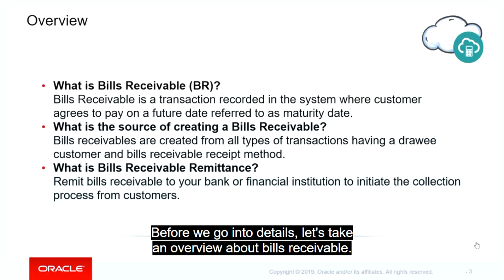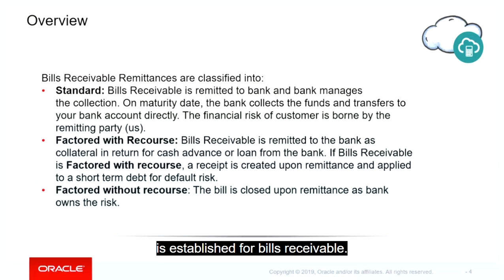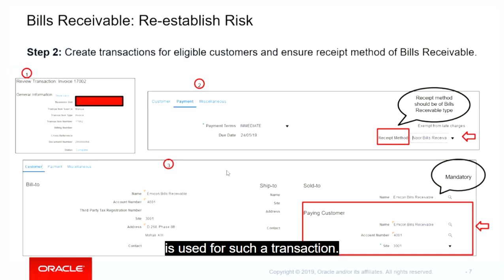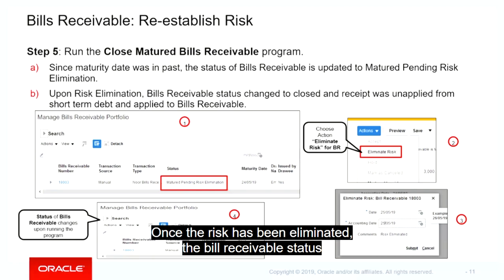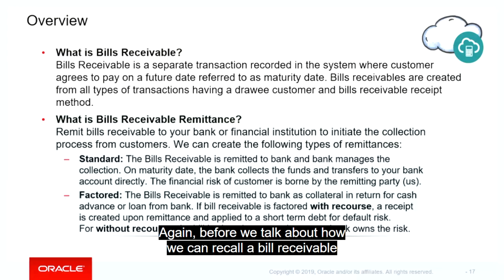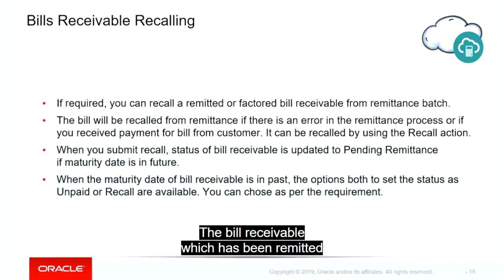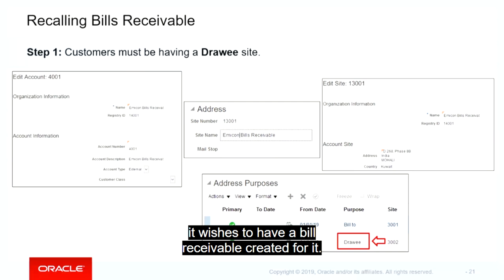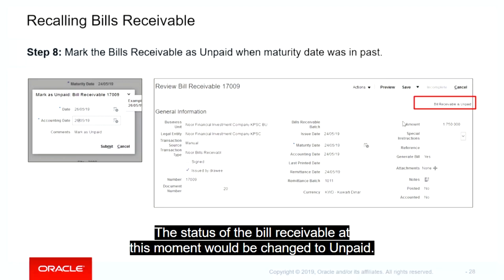Configuring and Using Bills Receivable Mozilla Firefox 2020 06 03 12 36 43